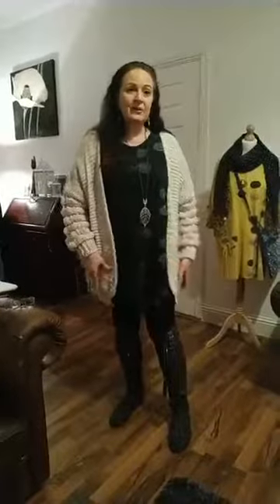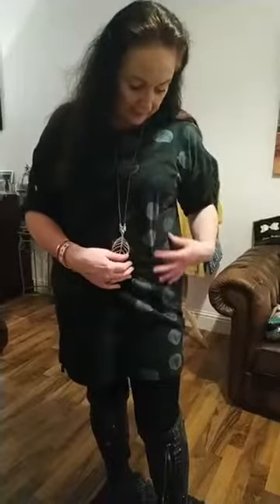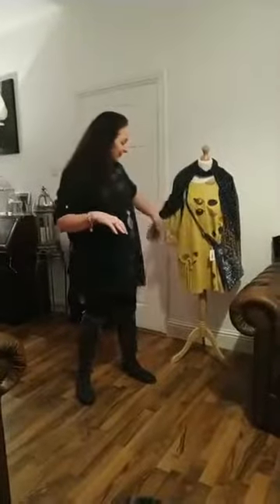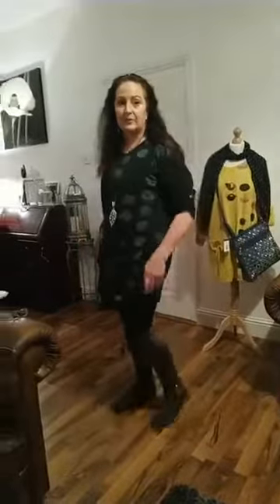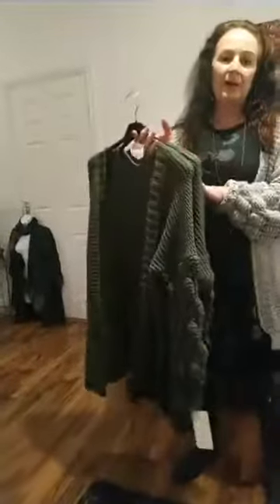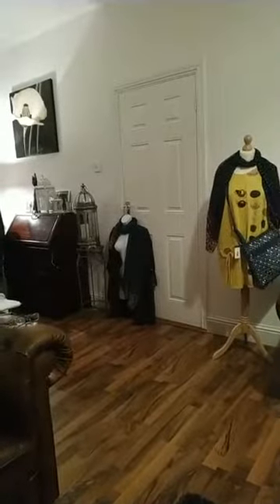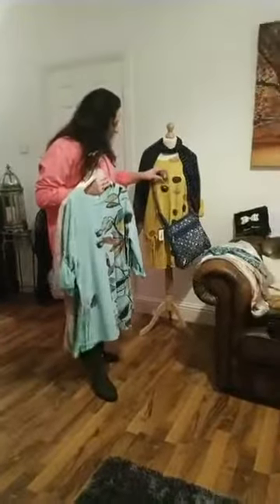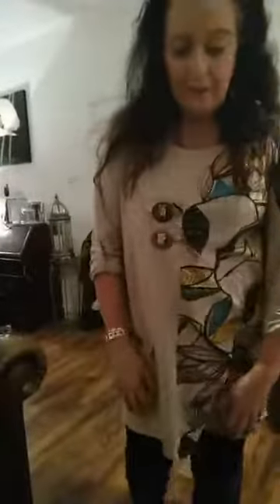Orlabysclothing.com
We sell ladies clothing for all ages with a Made in Italy twist.